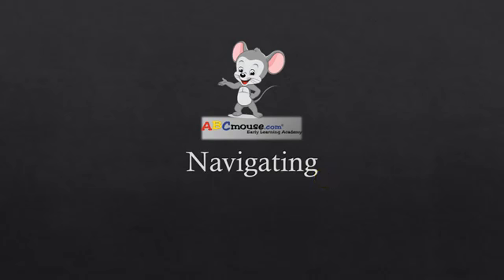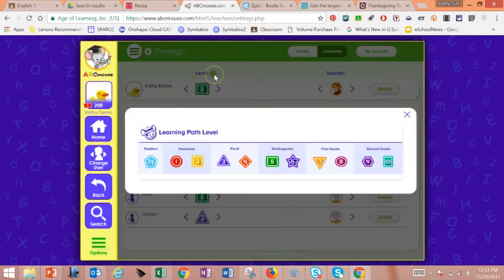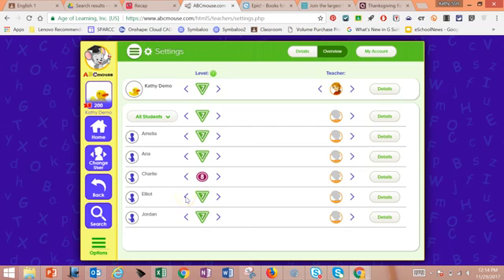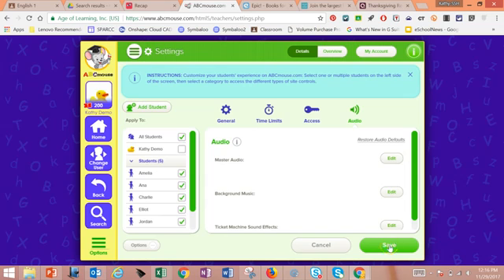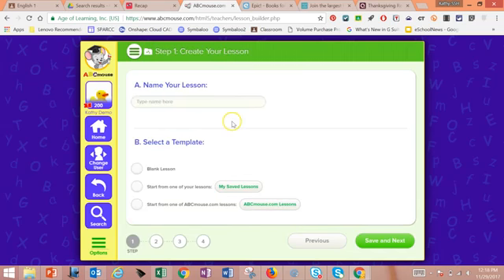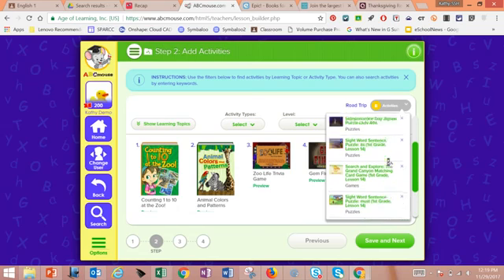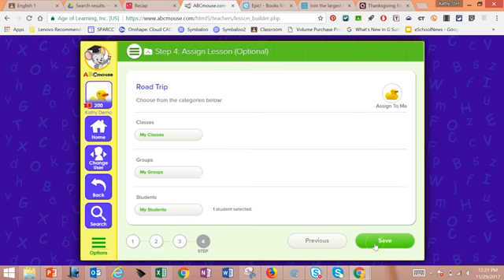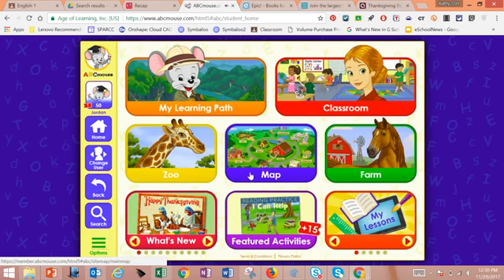March 1, 2021